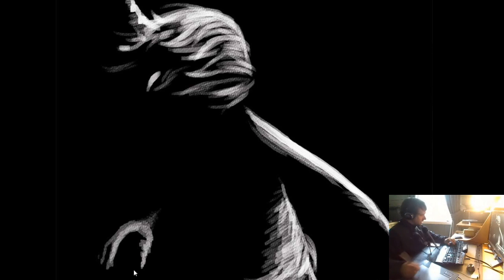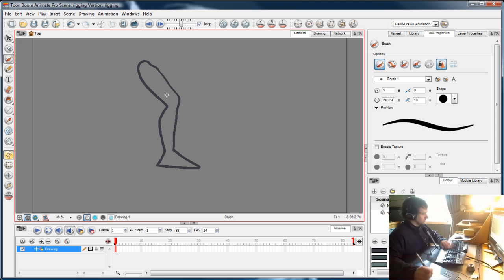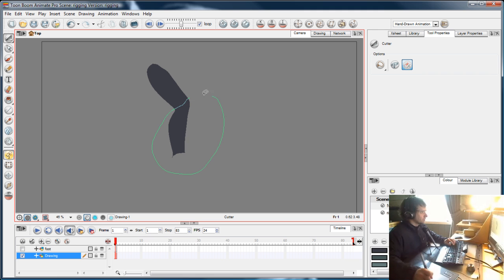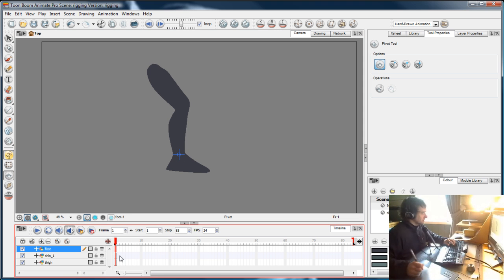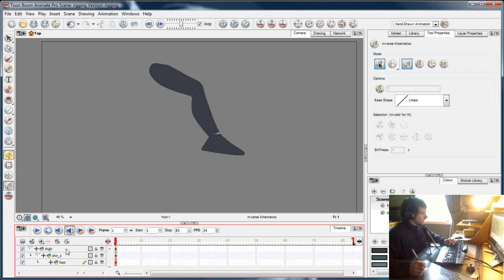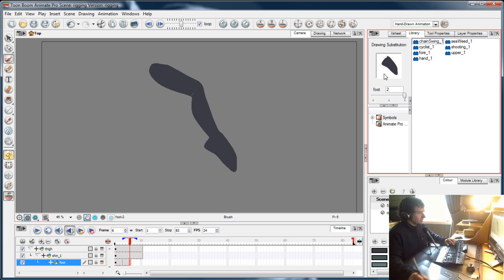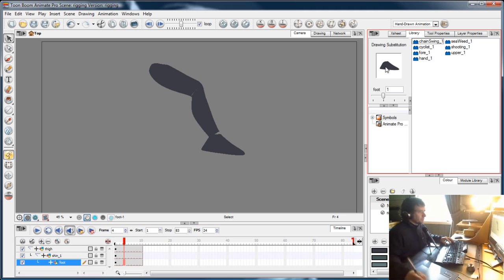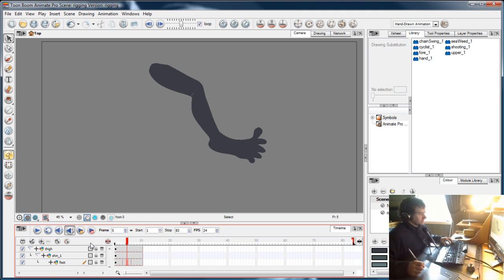ToonBoom Animate 2 - rigging 3/6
Captured with Camtasia Studio 7! I've added some callouts and a cam inset. In this video, I'm cutting up a character limb into segments, then a first look at drawing substitution without using Symbols.